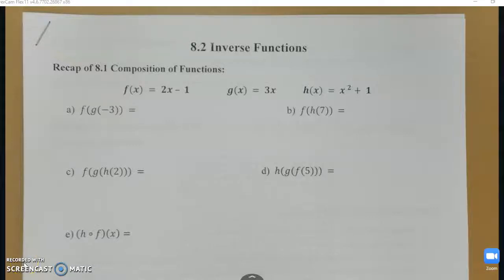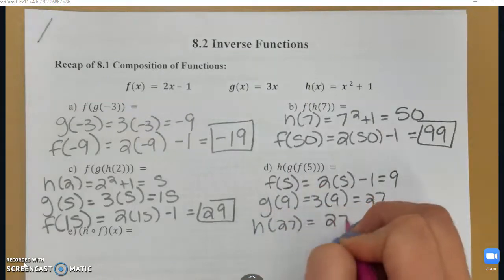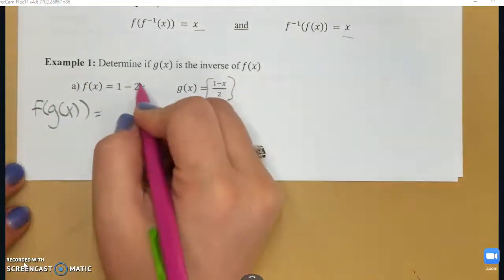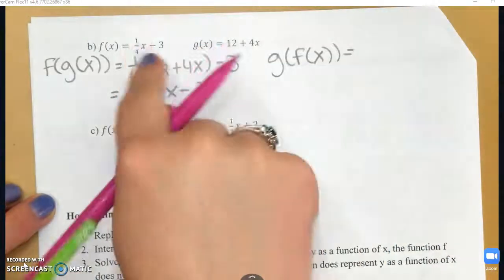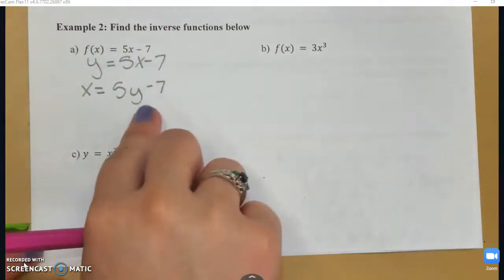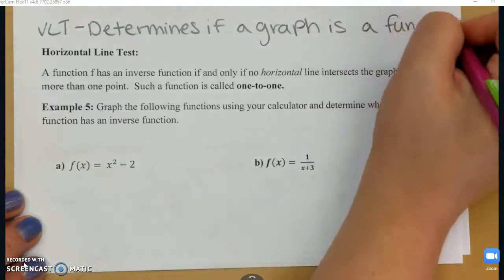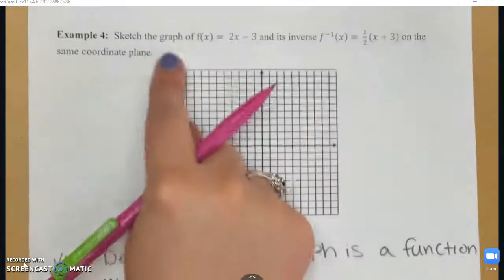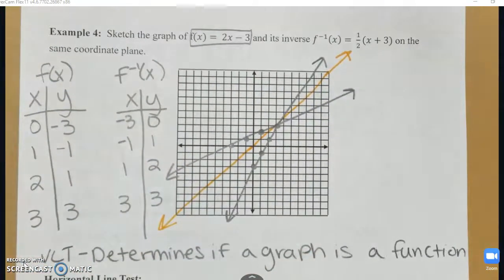Inverse Functions Notes